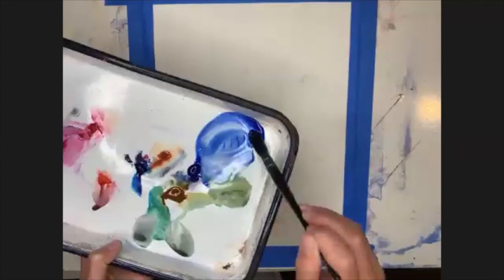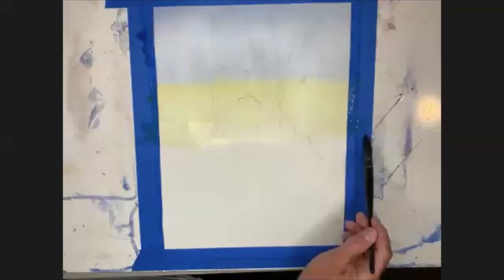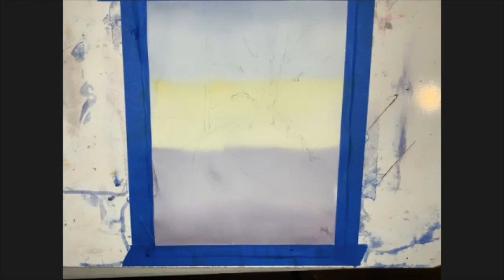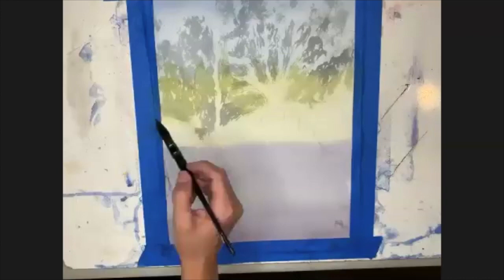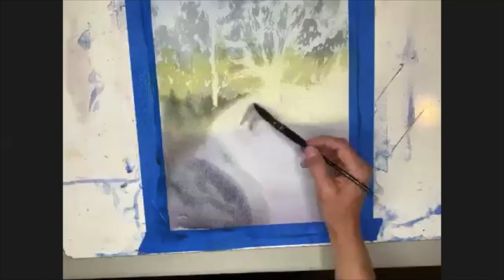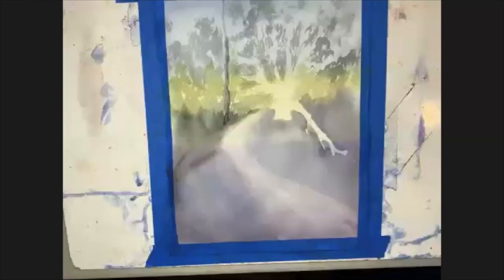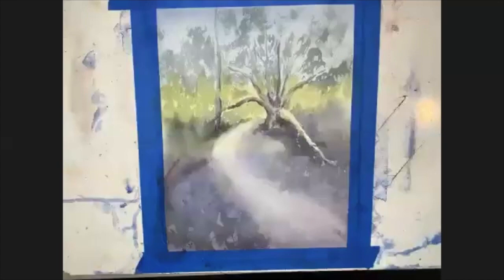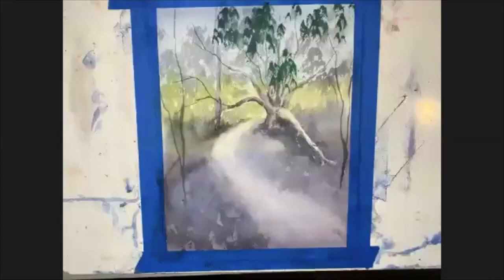Atmospheric Watercolor Landscape